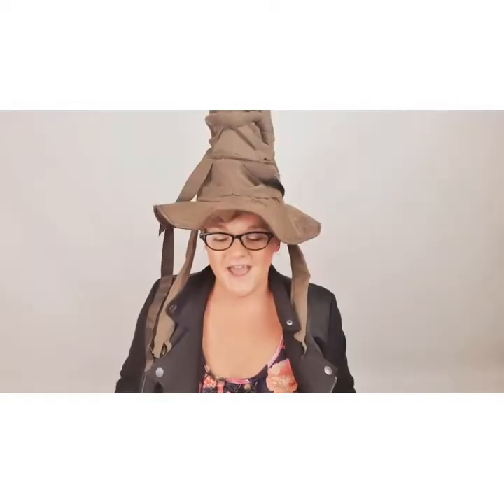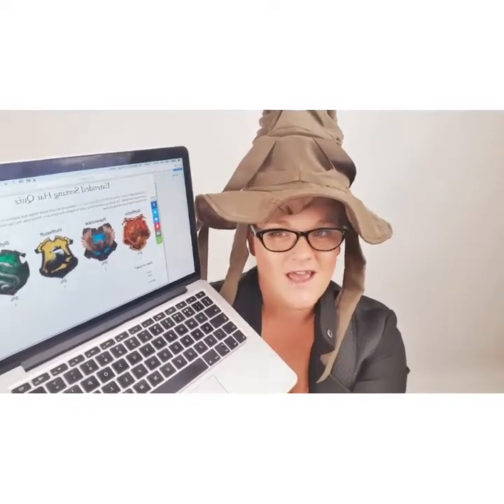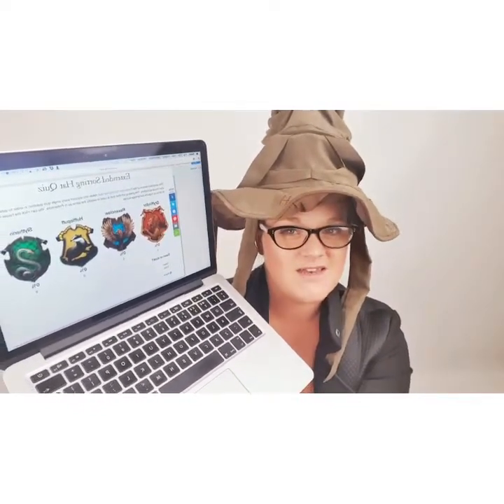Retaking the pottermore quiz | harry potter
Hope you enjoyed this video potter poppets!
Find the links below for both the extended sorting hat quiz I have just took and the wizarding world app! Give them a go and let me know your outcome!😍
I am aware that gryffindor is spelt wrong in the thumbnail!🤦‍♀️😂